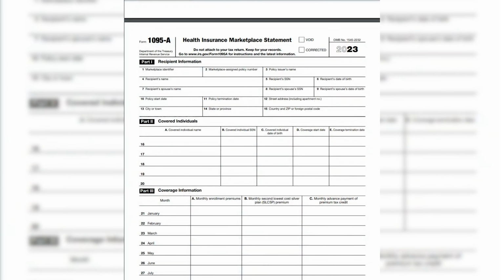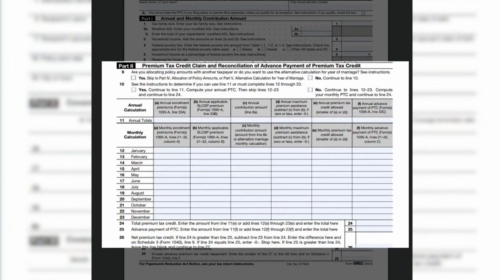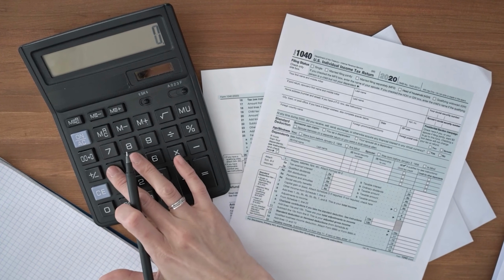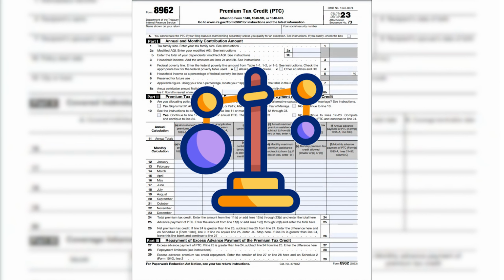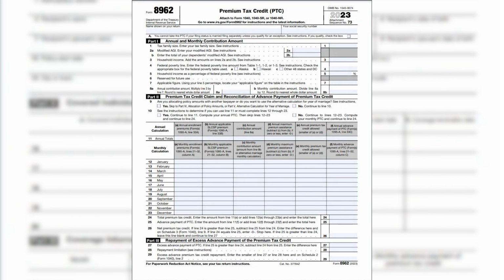How To Fill Out IRS Form 8962 (Step-By-Step)